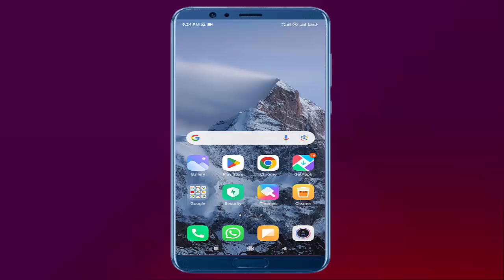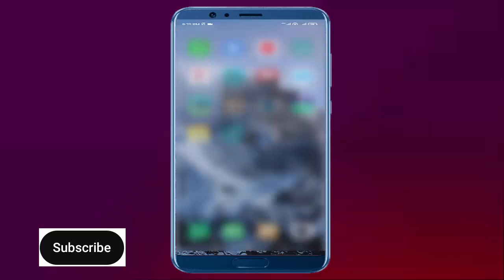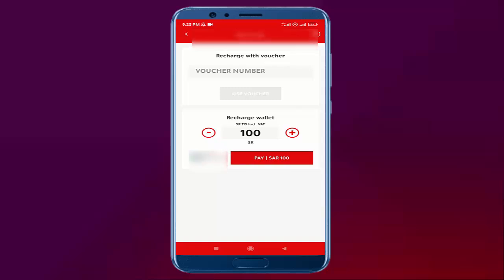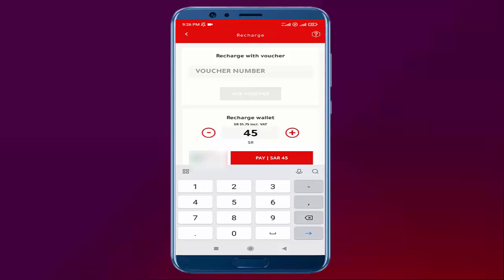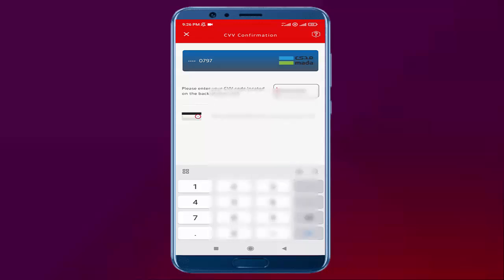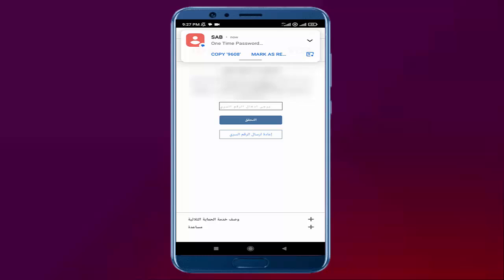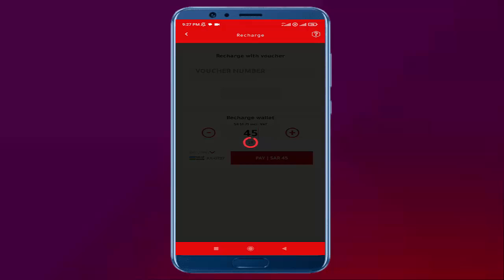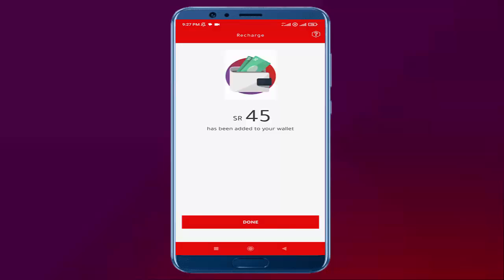Wallet Mobile recharge in virgin mobile application 2023 in Saudi Arabia II virgin Mobile App Saudi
Wallet Mobile recharge in virgin mobile application 2023 in Saudi Arabia II virgin Mobile App Saudi II Gi Tube

Virgin mobile app me wallet recharge karne ka tareeka online